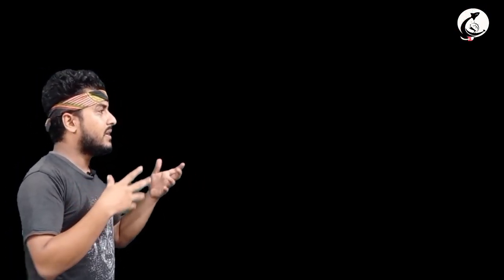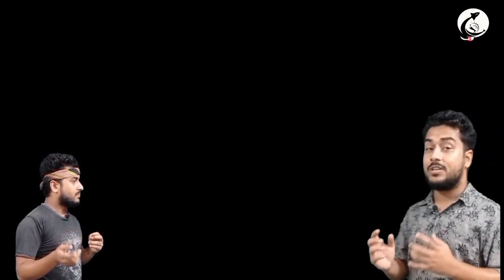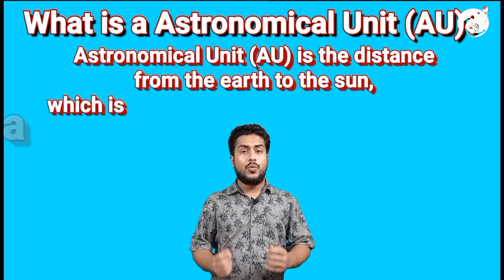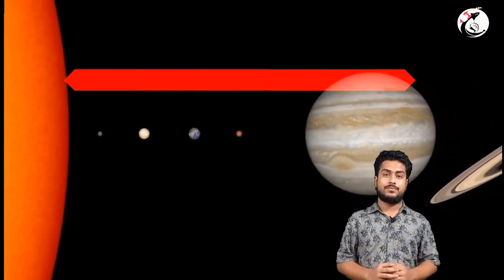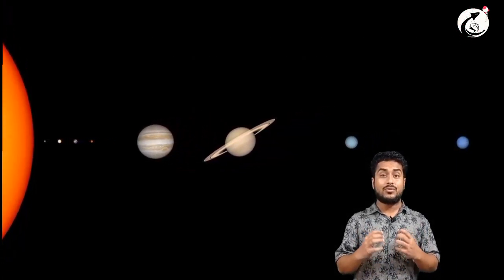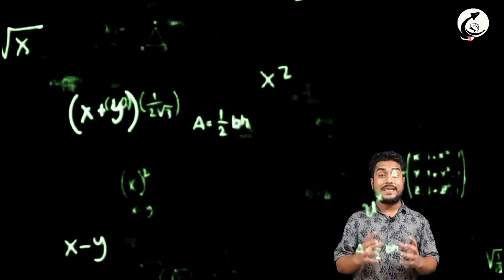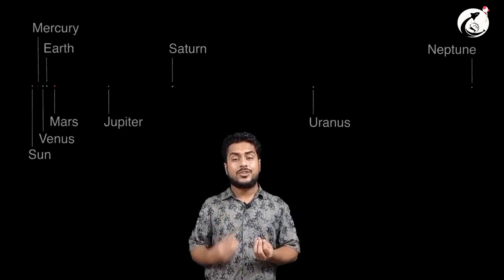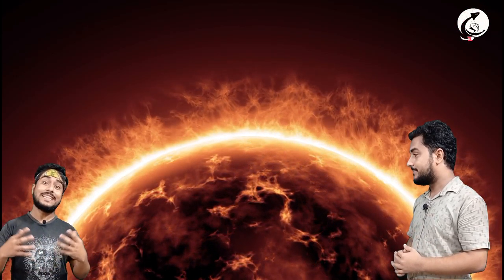Class 9 Science Universe Part 1 | What is Astronomical Unit | Distance between earth and sun 1AU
This video is the first video of video series of Class 9 Science book "Chapter - Universe". I have created this video to make students understand about Astronomical Unit. I have introduced my new character "Chandrakanta" who actually is student of class 9 and he is very curious about science terms. Hope you like this character. He shall stay with us throughout the journey of this chapter.
Some important questions.

1) Define 1 AU(Astronomical Unit)?
Ans: The distance between the sun and the moon is called 1 AU.

2) What is the value of 1AU(Astronomical Unit)?
Ans: Approximately 15 crore kilometers or 1.5x10¹¹ meters or 1.5x10⁸ km.

3) "Astronomical Unit(AU)"is the unit of?
Ans: It is the unit of distance.

4) How far is Jupiter from the sun in AU?
Ans: 5.2 AU or 5.5 AU

5) How far is Neptune from the sun in AU?
Ans: 30 AU

6) Why is AU important?
Ans: AU is important to measure the distance between any star and it's planets, which is not practically possible with kilometers.